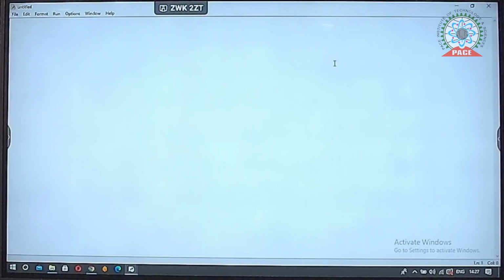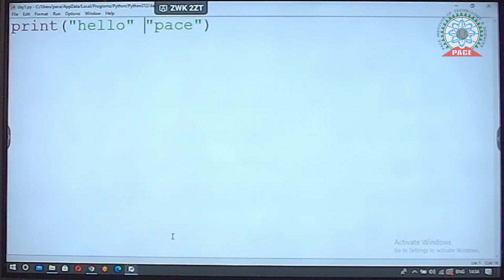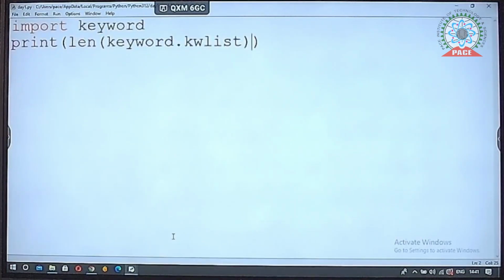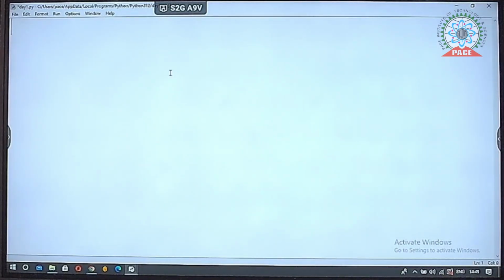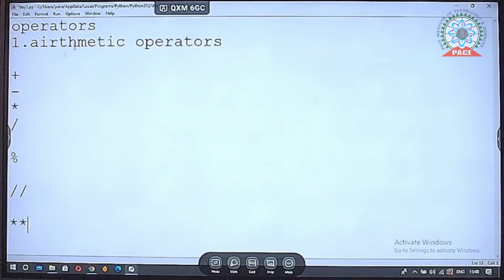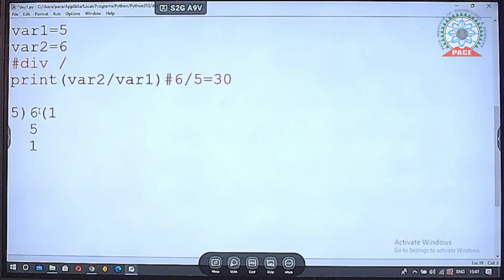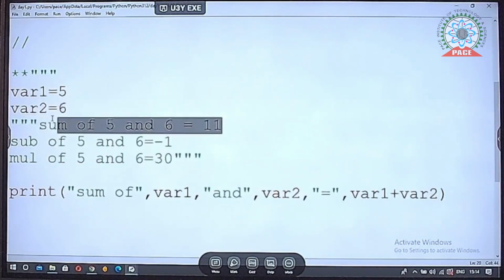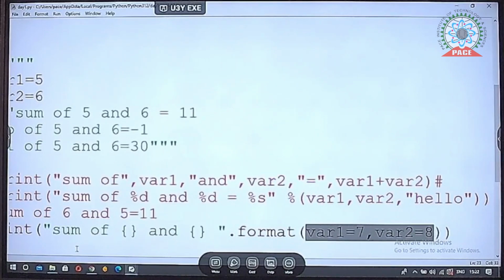Python Programming - Introduction and Basic Programming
Python Programming
Topic - Introduction and Basic Programming